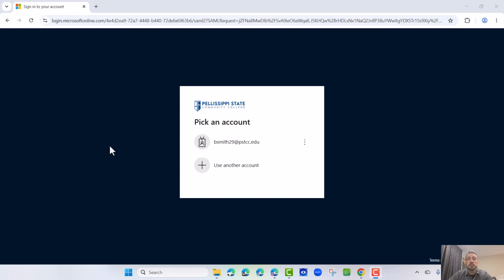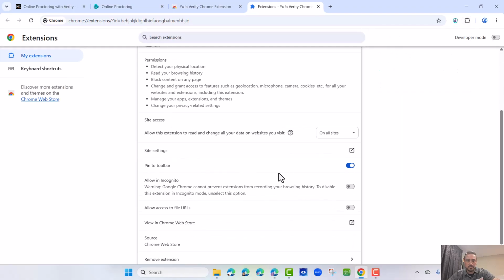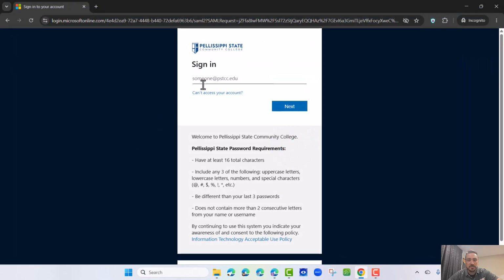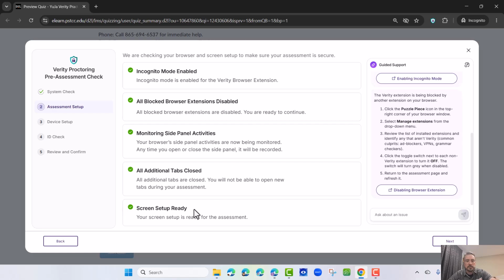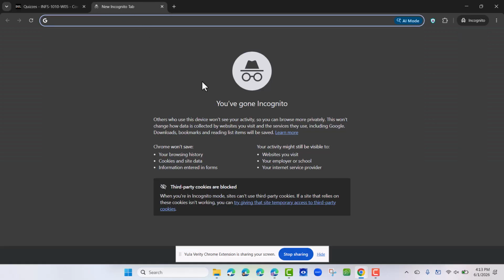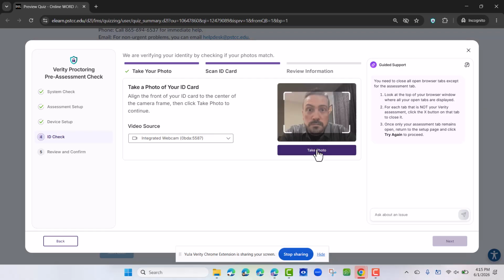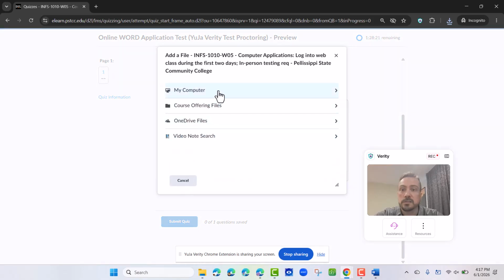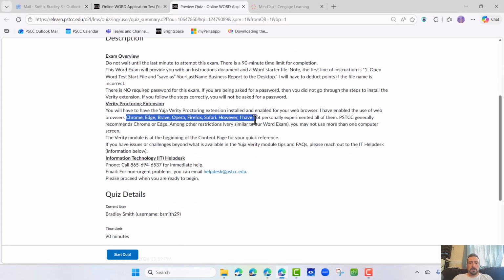Verity Walkthrough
A walkthrough video to demonstrate how to install and verify the Verity Web Browser extension, to show how to complete the Verity Practice Test, and a brief overview of the Word Exam.